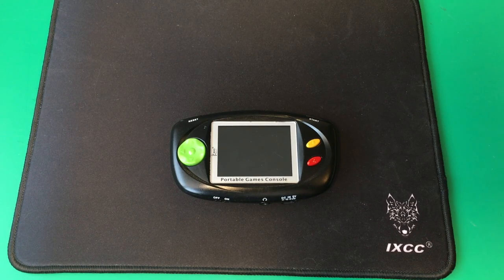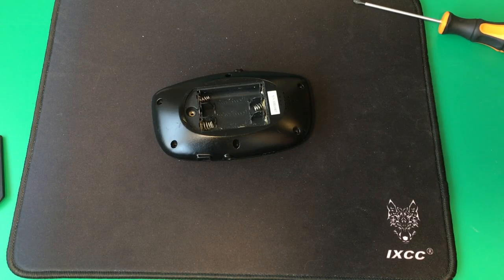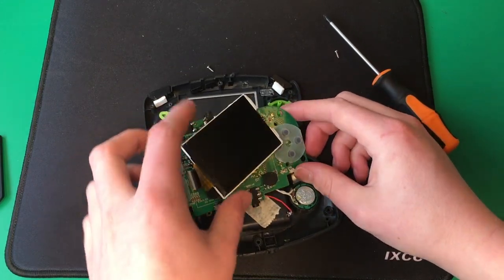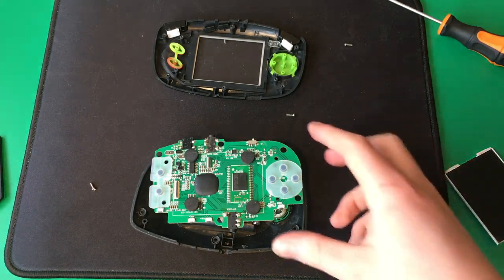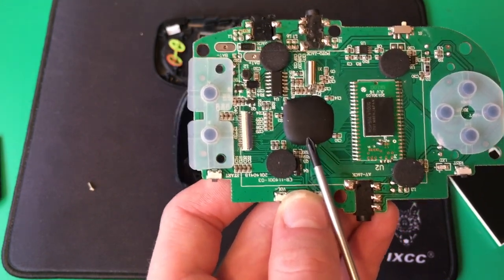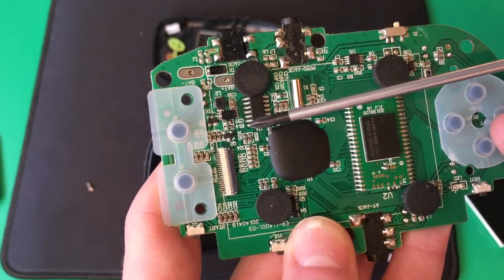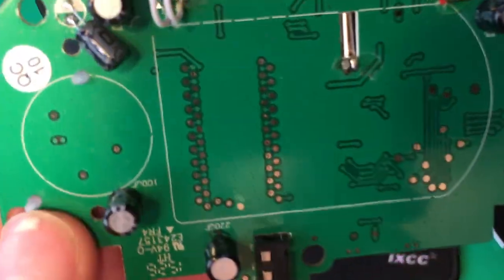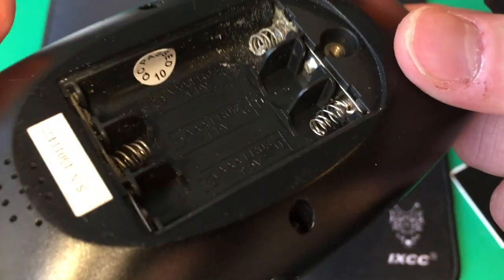Mini Portable Game Console Teardown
Tearing down a cheep portable game console that was not worth keeping. In this video I take it apart and go over the different chips and there functions.